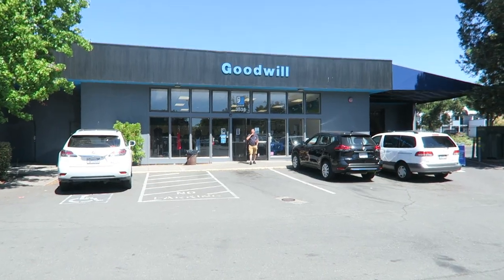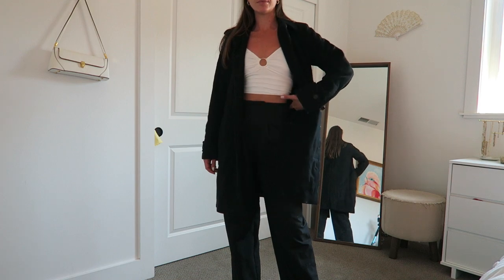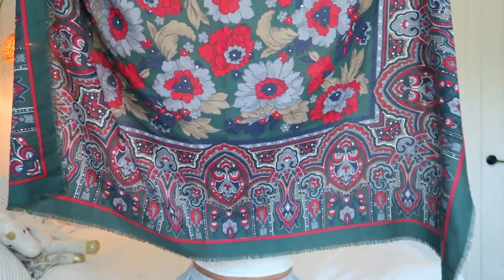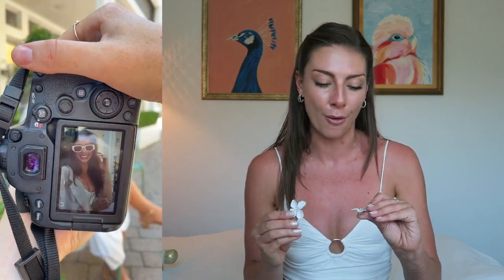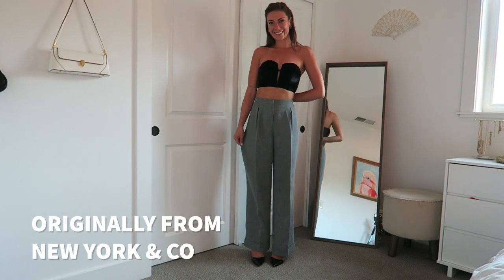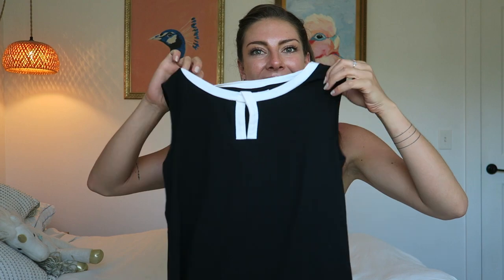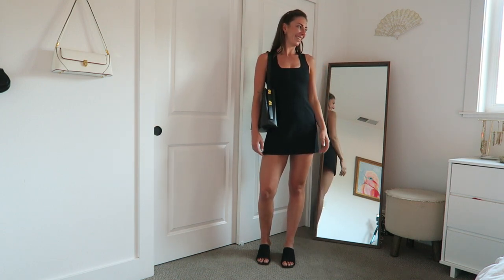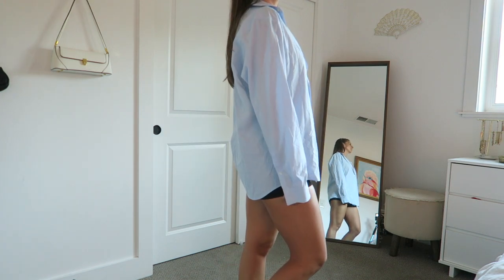Thrifting a New Wardrobe For Fall 2023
Holy WOW did I SCORED thrifting! I have an epic thrift haul for you! I low key thrifted a brand new wardrobe for fall this time around and could not be more excited to share all these amazing treasures with you!! Which piece was your favorite?

(use the code KATIEGODDESS for $10!)

♥729 Friends at time of posting♥